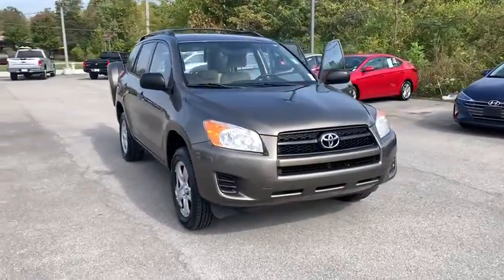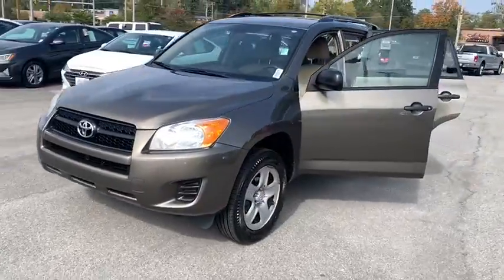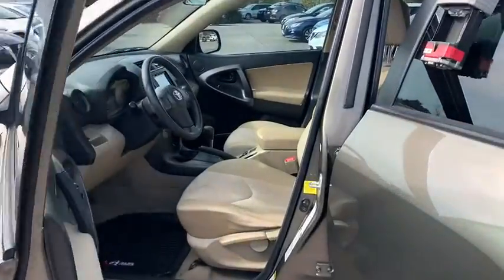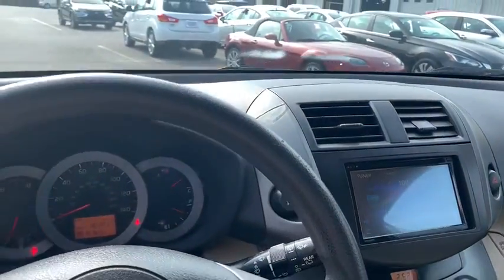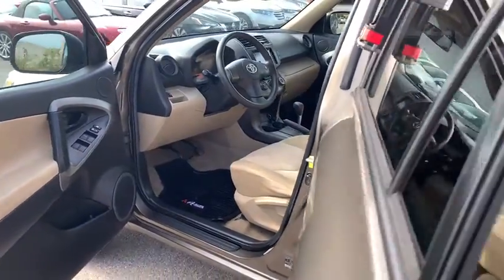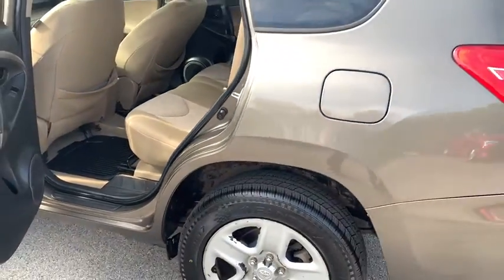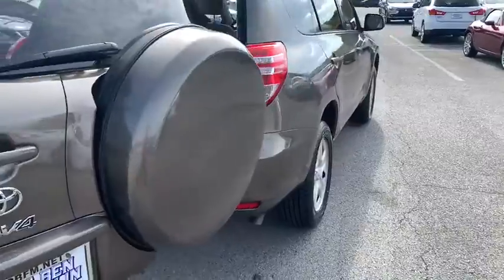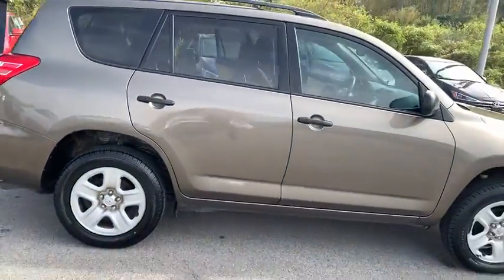2011 Toyota RAV4 Knoxville, Powell, Maryville, Oak Ridge, Alcoa, TN G3445HDA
BROWN Used 2011 Toyota RAV4 available in Knoxville, Tennessee. Servicing the Powell, Maryville, Oak Ridge, Alcoa, TN area.

This Toyota RAV4 is equipped with the latest generation of XM/Sirius Radio. It is protected with a UV resistant earth toned brown color. The vehicle has four wheel drive capabilities. It has a 2.5 liter 4 Cylinder Engine high output engine. This small suv is equipped with a gasoline engine. Anti-lock brakes will help you stop in an emergency. It has an adjustable telescoping wheel that allows you to achieve a perfect fit for your driving comfort. It is accented with a stylish rear spoiler. The vehicle features cruise control for long trips. This small SUV will zip through traffic.
2.5L DOHC SFI 16-valve dual VVT-i 4-cyl engine,4-speed ECT automatic transmission w/OD,Electronic on-demand 4-wheel drive w/manual lock switch,Independent MacPherson strut front suspension w/hydraulic shock absorbers,Double-wishbone rear suspension;  hydraulic shock absorbers; coil springs; trailing arms,Front & rear stabilizer bars,Pwr rack & pinion steering,Pwr vented front/solid rear disc brakes,Color-keyed full size combination hard/soft outside spare tire cover,Rear bumper step w/black protector molding,Color-keyed rear spoiler,Black grille,Multi-reflector halogen headlamps,Auto off headlamps,LED rear lamps,Black foldable pwr mirrors,Washer-linked variable intermittent windshield wipers,Intermittent rear wiper,Black door handles,Side-opening rear door w/hold-open feature,Aux audio input jack,Roof-mounted XM radio antenna,6-way driver/4-way passenger front passenger bucket seats;  driver height adjustment; seatback pockets,Active front headrests,60/40 split fabric-trimmed rear bench;  slide/recline function; 1-touch fold-flat lever; height-adjustable headrest; center armrest,Multi-function center console;  (2) illuminated cup holders; cell phone storage; covered armrest; upper tray; lower storage box,Tilt & telescoping steering column,Optitron instrument cluster;  speedometer; tachometer,LCD display;  LCD odometer w/(2) tripmeters; shift indicator; temp gauge; fuel economy; maintenance indicators,Pwr windows w/driver-side auto up/down & jam protection,Cruise control,Engine immobilizer,Air conditioning w/air filtration,Rear window defogger w/timer,(10) cup & bottle holders,(3) 12V auxiliary pwr outlets;  (2) front; (1) cargo area,Dual glove boxes,Digital clock,Door panel storage pockets,Dual visor vanity mirrors w/sliding extensions; roof-mounted vanity light,Illuminated entry;  key illumination; interior light; front map light,Cargo area storage pockets,Cargo area under floor storage compartment,Anti-lock brake system (ABS) w/brake assist,Electronic brakeforce distribution (EBD),Smart stop technology,Side impact door beams,Front crumple zone,Driver & front passenger advanced airbag system w/occupant classification sensor,Driver & front passenger front seat-mounted side airbags,Front & 2nd row roll-sensing side curtain airbags,3-point seat belts for all seating positions w/adjustable front seatbelt anchors; drivers emergency locking retractor (ELR) seatbelt; passengers automatic locking retractor (ALR) & emergency locking retractor (ELR) seatbelts,Child protector rear door locks,Lower anchors and tether anchors for children (LATCH) for outboard 2nd row seats,Collapsible steering column,Soft energy-dissipating interior trim,Tire pressure monitor system,Emergency trunk release